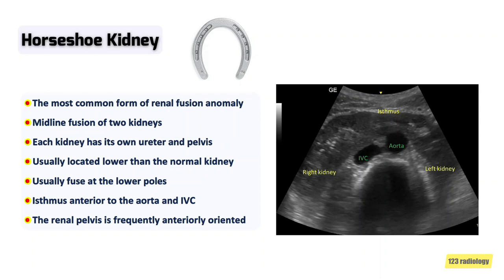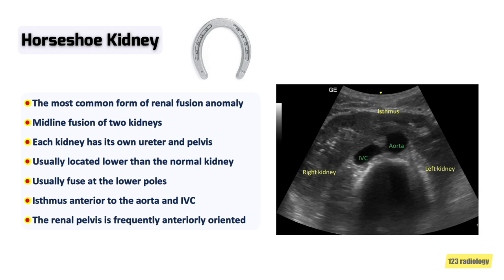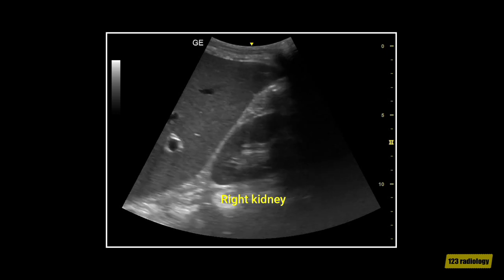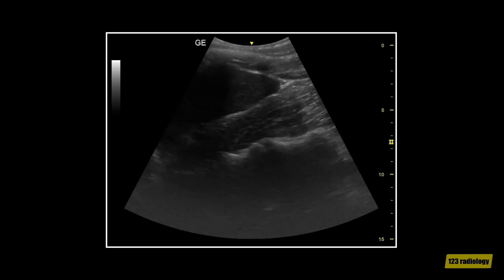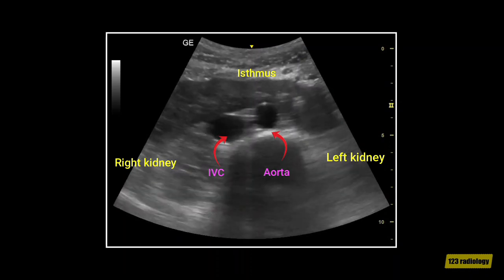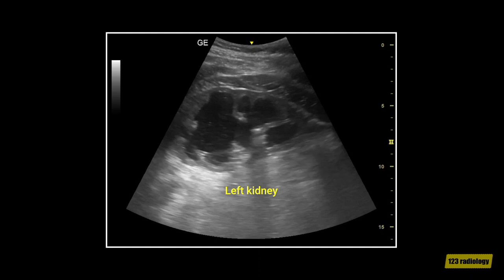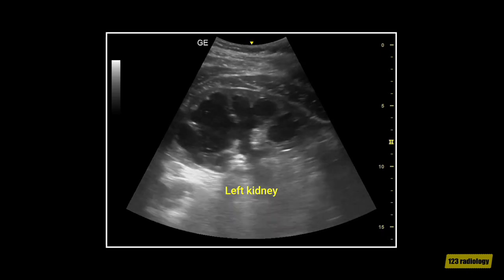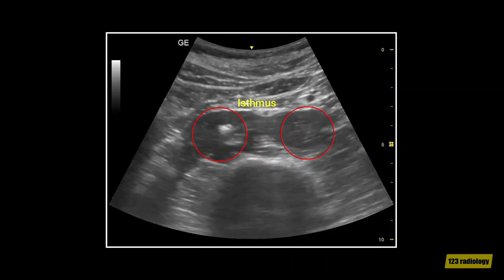Abdominal and Pelvic Ultrasound Course: Trailer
Abdominal and Pelvic Ultrasound Course
This course includes all the topics of abdominal and pelvic ultrasound (anatomy and pathology of all abdominal and pelvic organs)
Live demo lectures on (how to ultrasound of the .) will be included in this course.